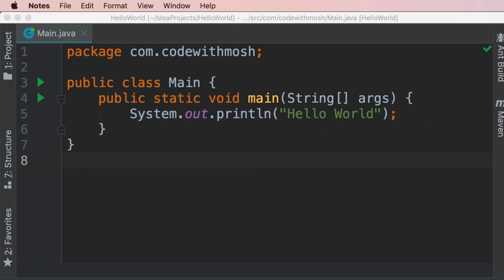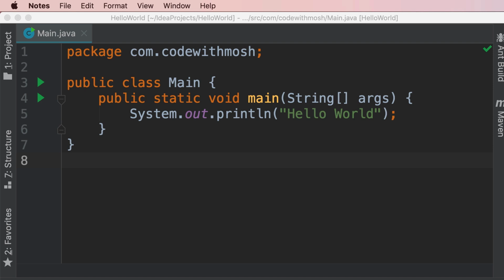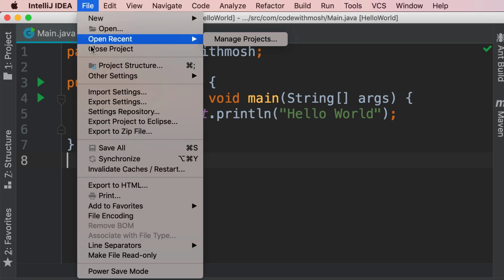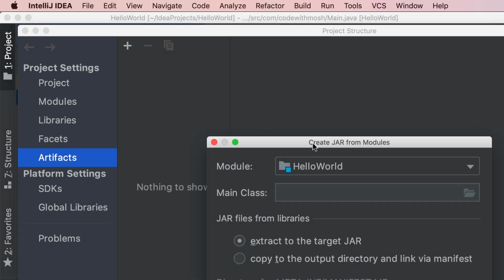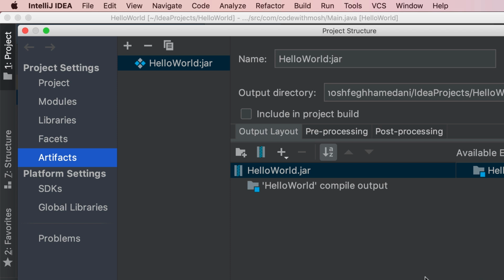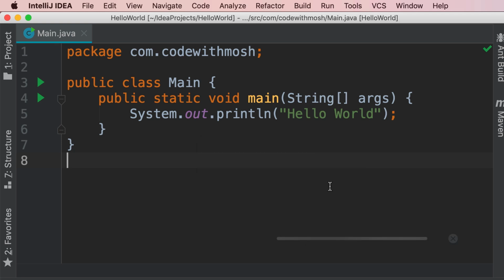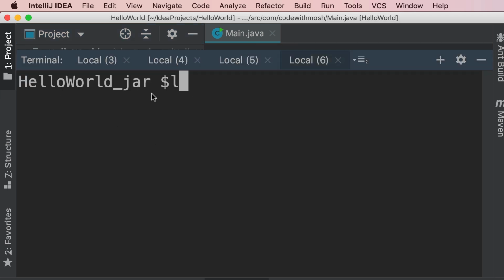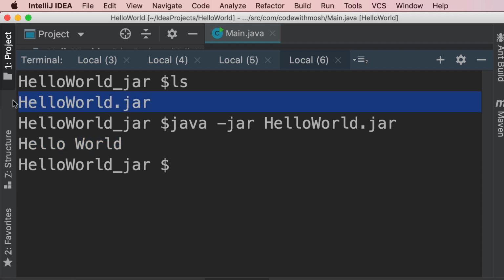Java #56 - Packaging Java Applications [By Mosh Hamedani]